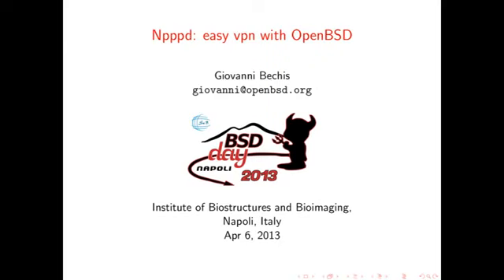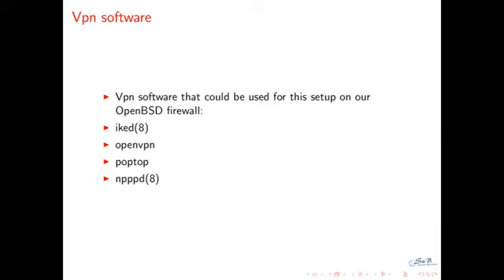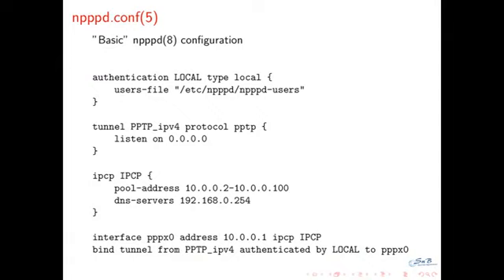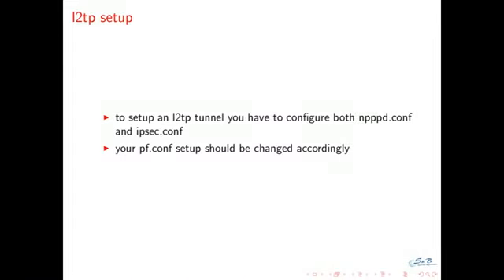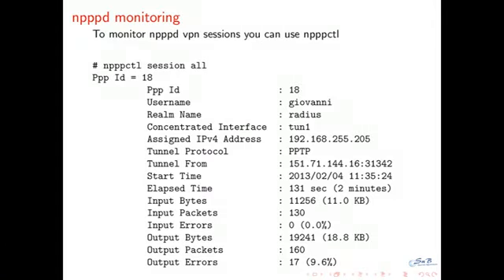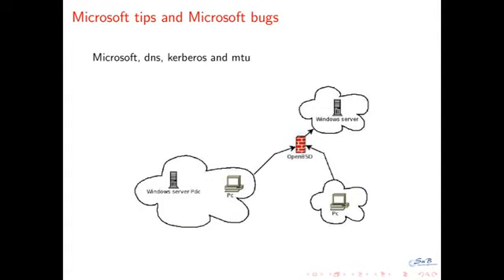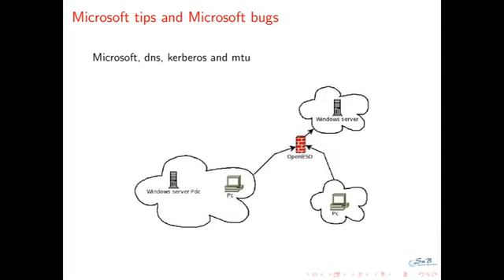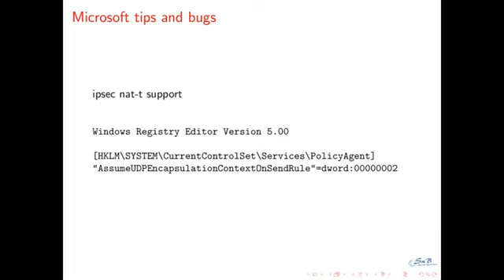npppd - Easy VPN with OpenBSD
Who: Giovanni Bechis
Where: BSD Day 2013